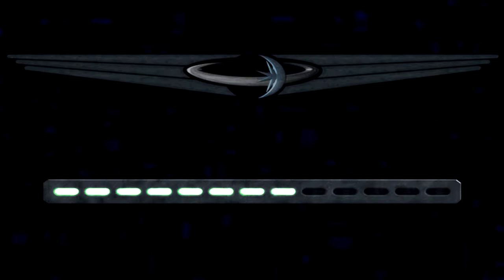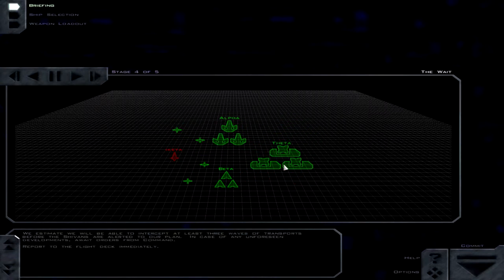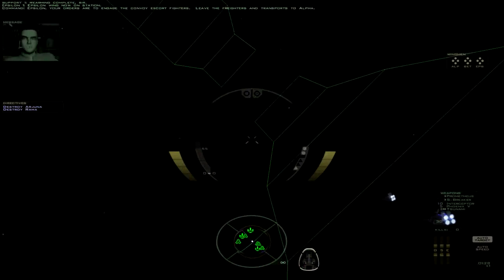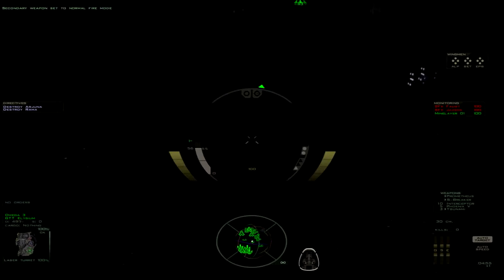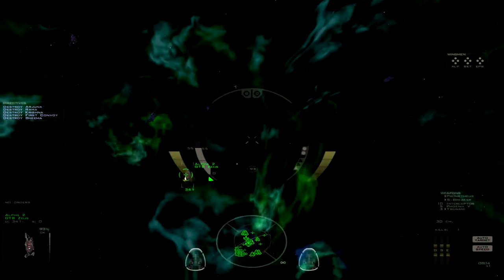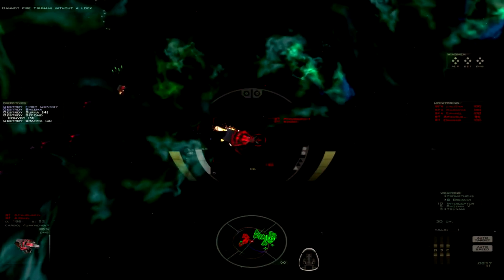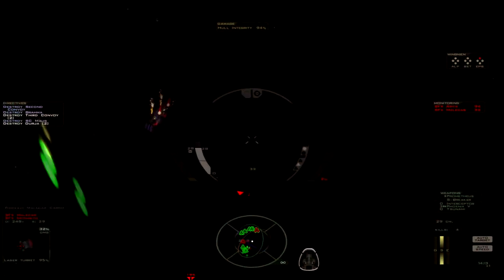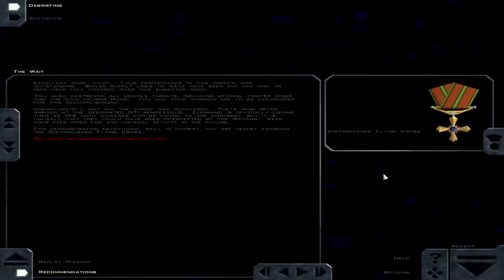Treks Play: Silent Threat: Reborn - The Wait (Mission 7)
Special Operations takes on a high risk high security mission... ganking Shivan Freighters.

Let's start the next chapter in the Freespace saga:  Silent Threat:  Reborn!

In this mission, command teaches us how to smooth over relations with the Vasudans should things accidentally get heated.  I can't say I argue with their methods.